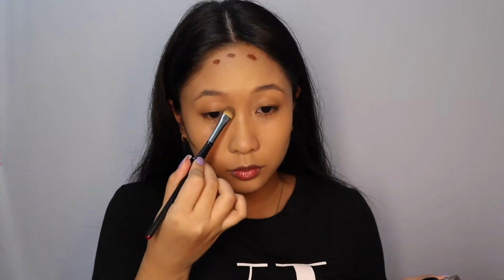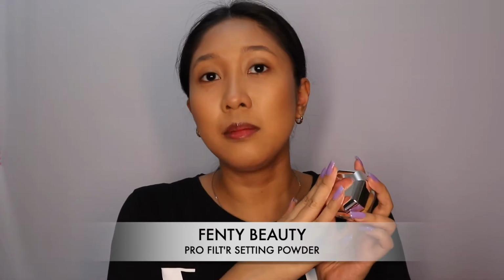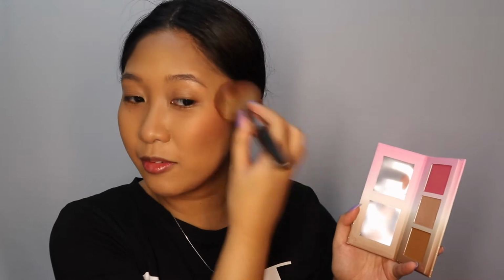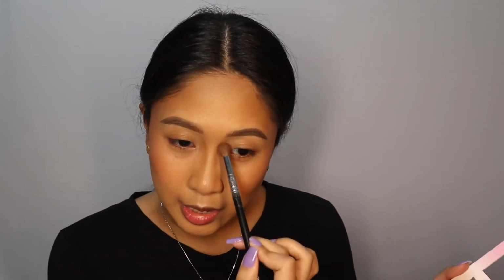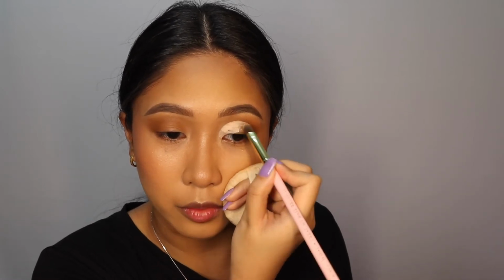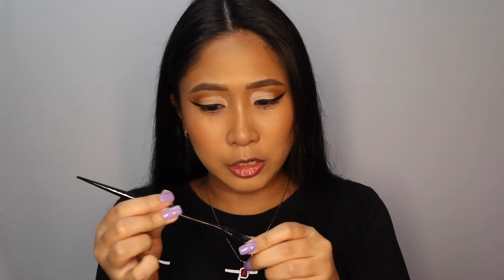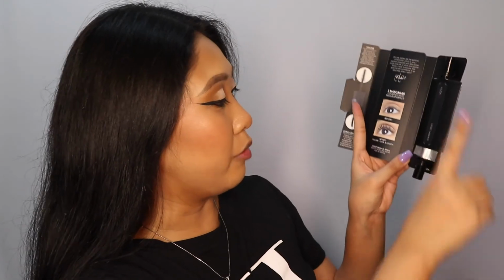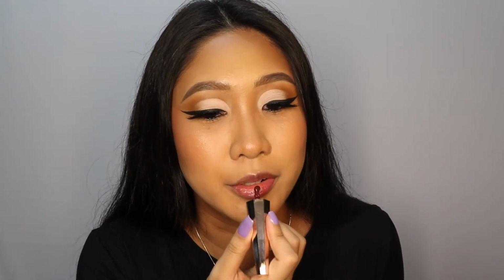MAKEUP HAUL REVIEW!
Hi loves,

Wow, 2020 has been a whole struggle. Alot of personal things and health issues going on but I'm counting my blessings and being thankful for them every single day. Sincerely wishing I could film and post more videos more than once a week!

In this video I talk about my makeup haul that consists of brands such as:
SMASHBOX
BEAUTY BAKERIE
HUDABEAUTY
PLOUISE
KVD VEGAN BEAUTY
FENTYBEAUTY

TRYING OUT MY MAKEUP HAUL! MAKEUP HAUL REVIEW

0:00 Introduction
1:42 SMASHBOX STUDIO SKIN FULL COVERAGE FOUNDATION
3:53 BEAUTY BAKERIE INSTA BAKE CONCEALER
4:29 HUDABEAUTY TANTOUR
6:33 FENTY BEAUTY PRO FILTR SETTING POWDER
8:20 BEAUTY BAKERIE NEOPOUTAN BAR FACE PALETTE
12:53 KVD INK WELL LINER
14:17 KVD LASH LINER
17:54 FENTY BEAUTY UNDERDAWG STUNNA LIP